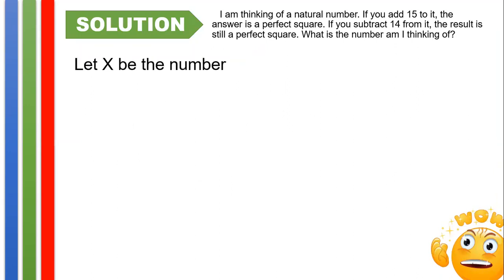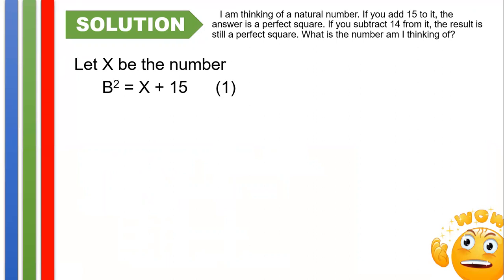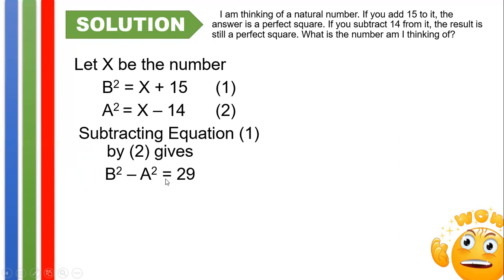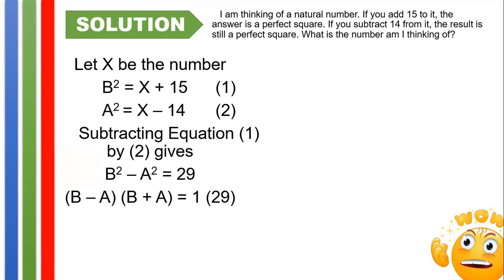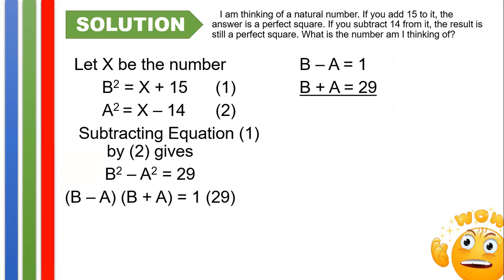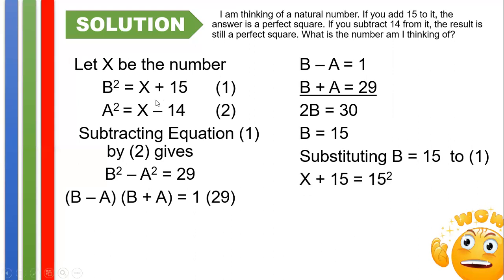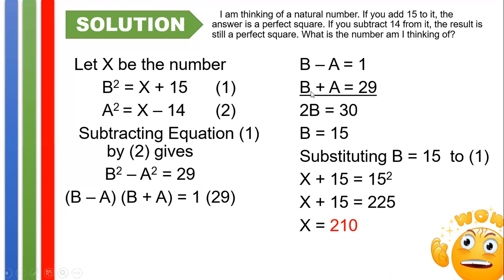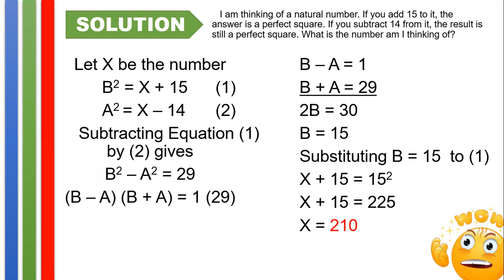Math Problem of the Day - Problem 14: Perfect Square?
Math Problem 14

I am thinking of a natural number. If you add 15 to it, the answer is a perfect square. If you subtract 14 from it, the result is still a perfect square. What is the number am I thinking of?

Can you solve this problem/question? Feel free to suggest problems we could tackle next time.

If you wish to communicate with the person behind the channel, please contact him at:

Facebook/Messenger: Kim Jay Encio
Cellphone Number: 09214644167